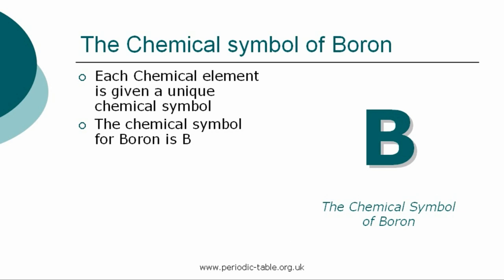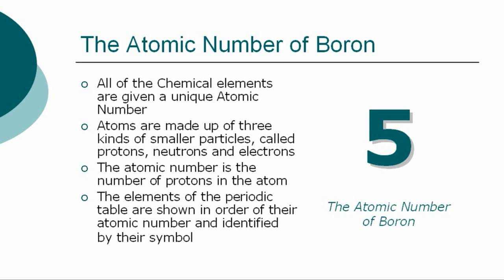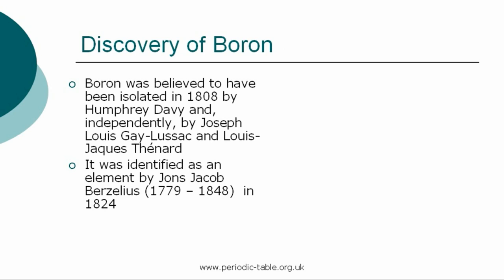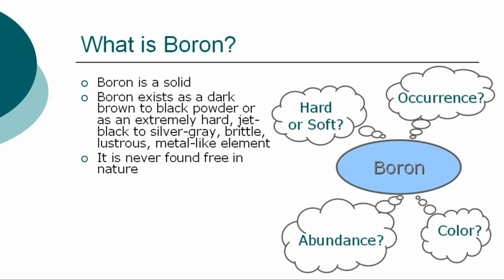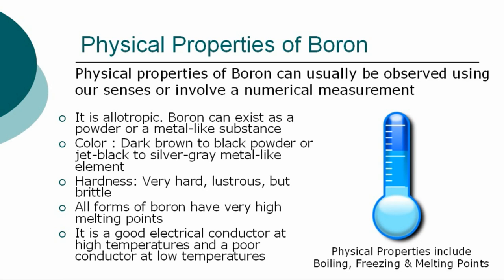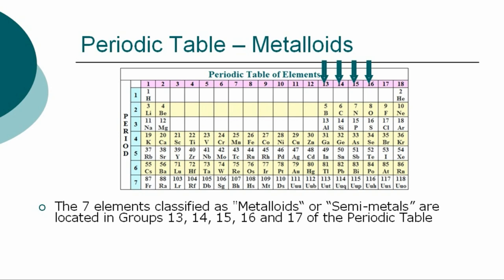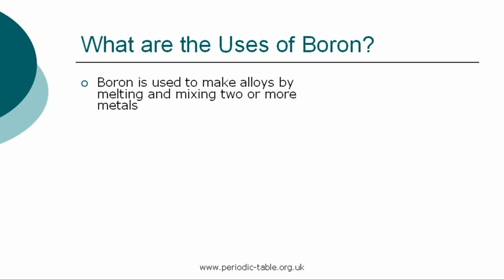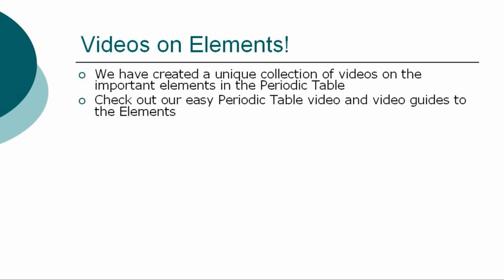Boron ***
Watch this video about the element boron. An ideal educational resource for chemistry students, schools and teachers. What is boron? Information and facts regarding the element boron. Info about the element boron including the definition, name classification, history, discovery and occurrence. The physical properties and chemical properties of this element together with the uses of boron.